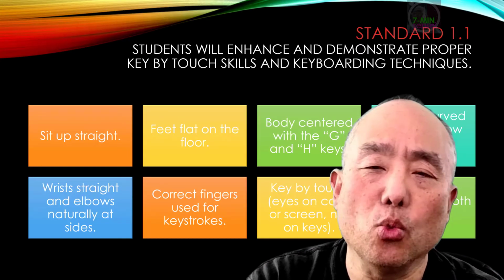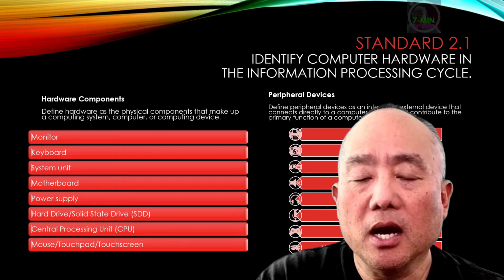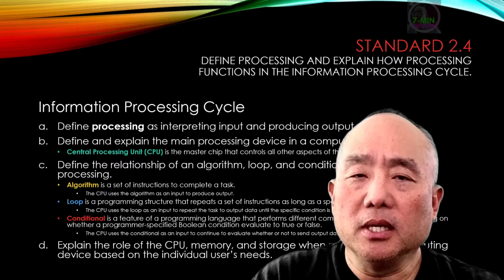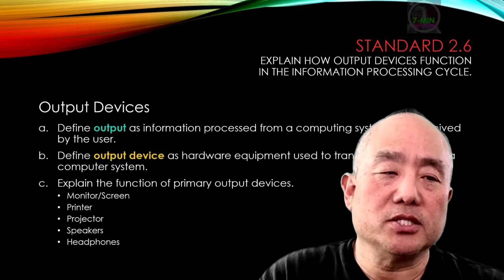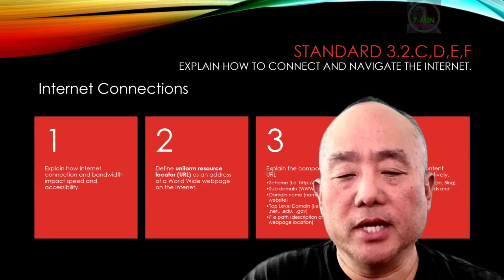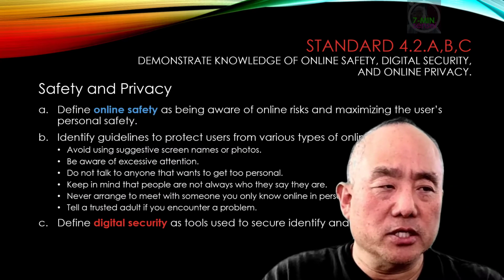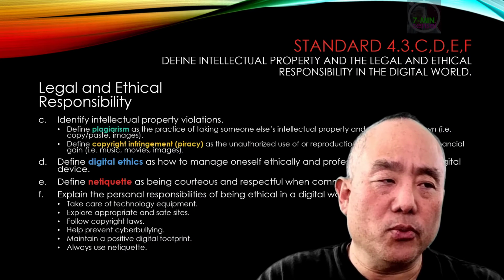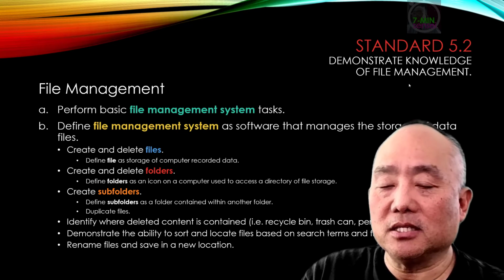7-Minute Sensei: Digital Literacy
Sensei Lue provides a summary of the Digital Literacy class as outlined by USBE.